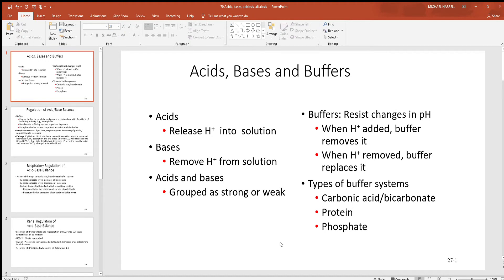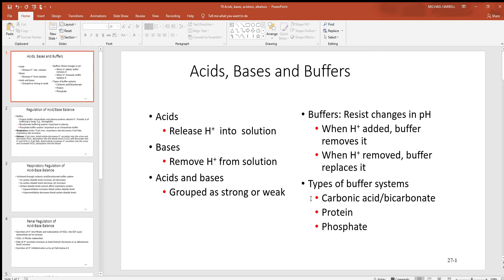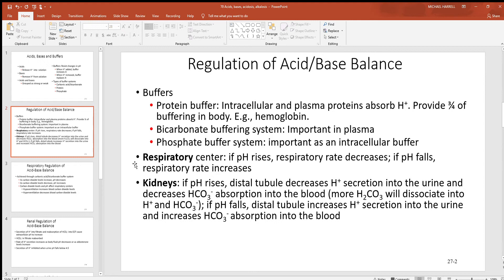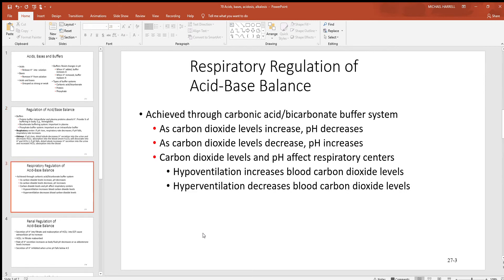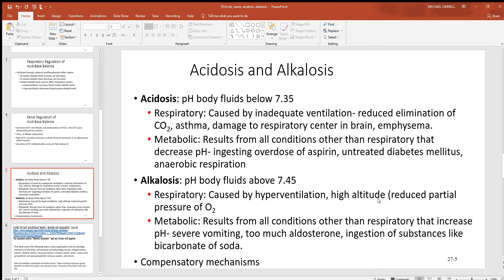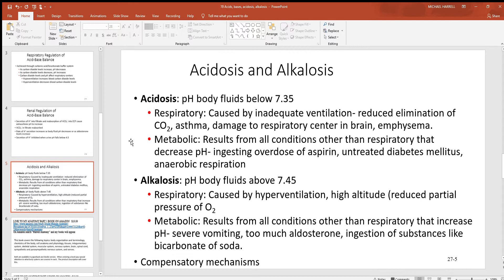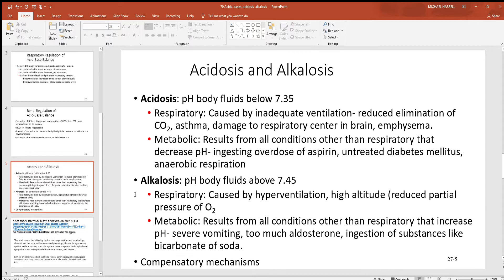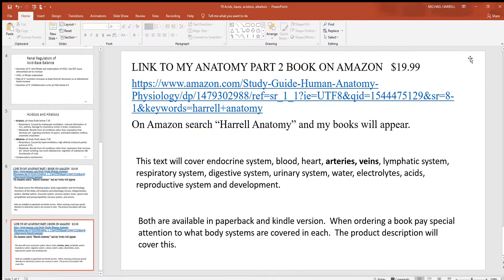70 Acids, bases, acidosis, alkalosis PowerPoint 3 27 2019 9 50 13 AM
Acids, bases, acidosis and alkalosis are covered in this video.